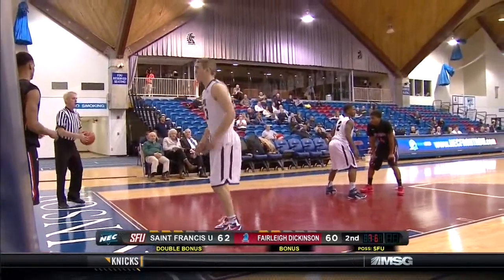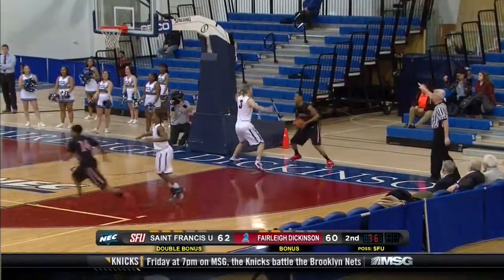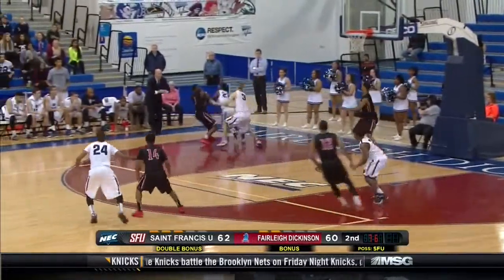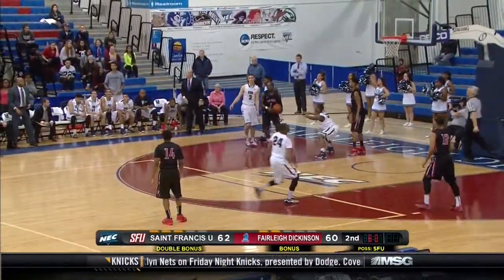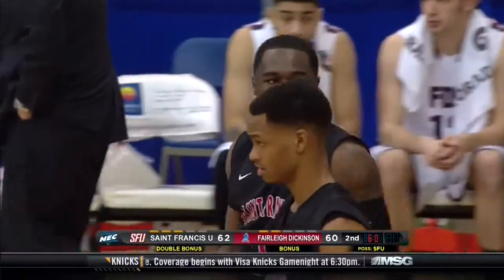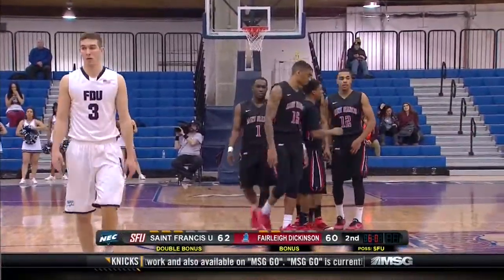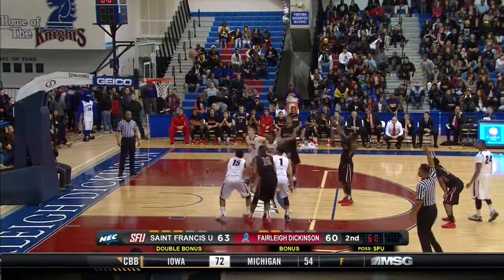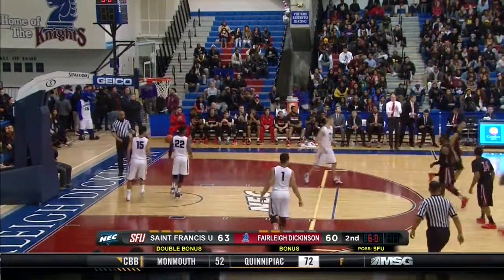Earl Brown SFU v FD 13